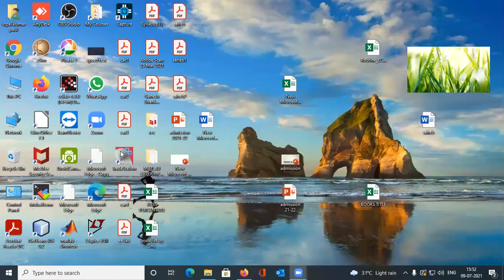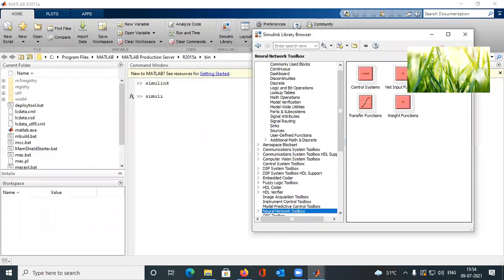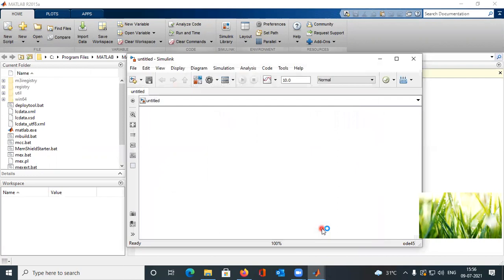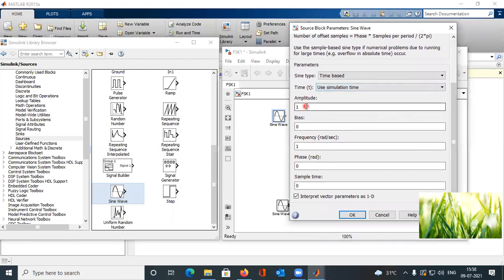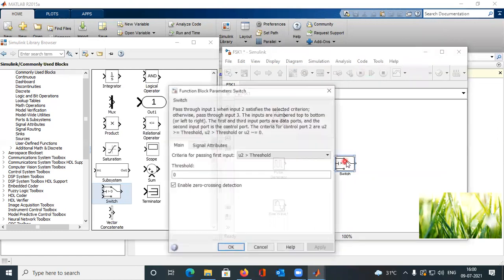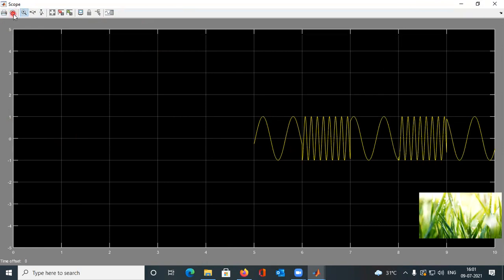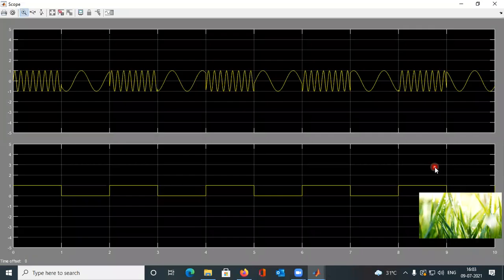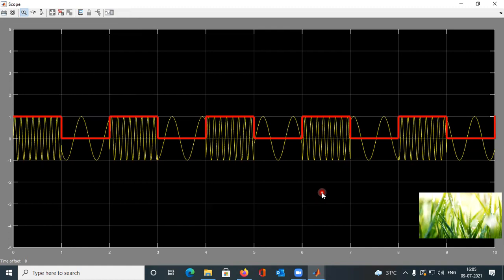Frequency Shift Keying SIMULINK RECORDED VIDEO